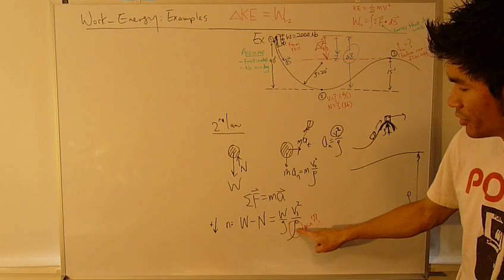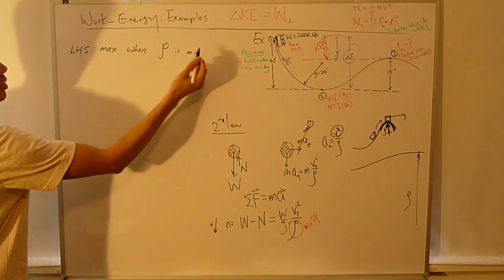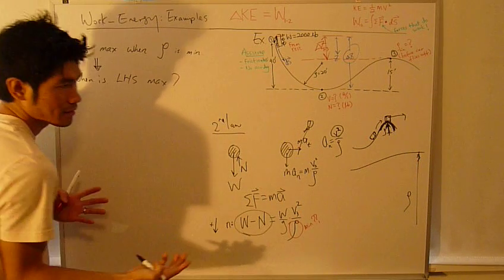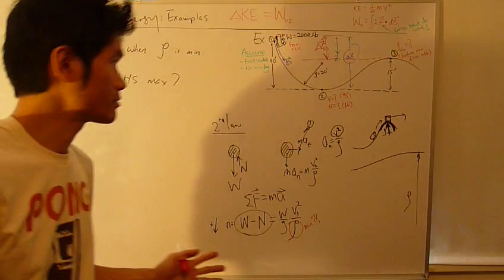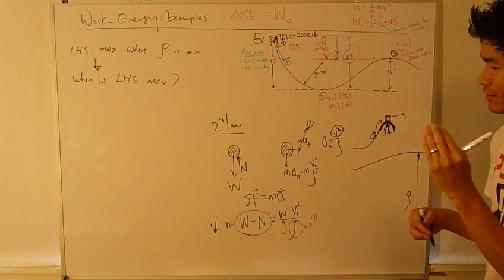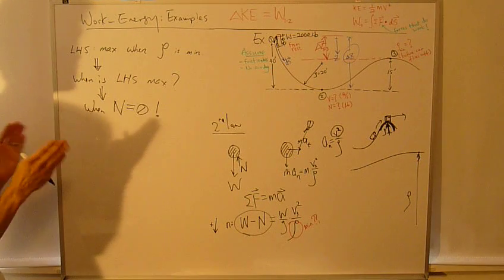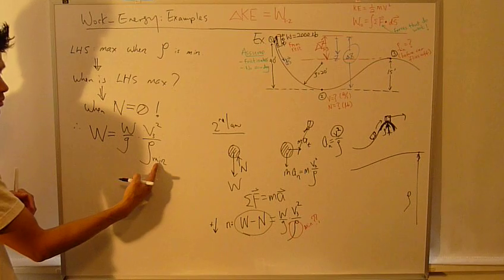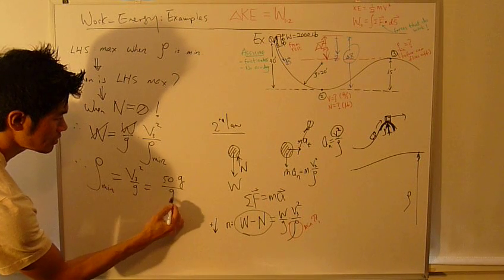Ch.14 Part7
Work-energy method.